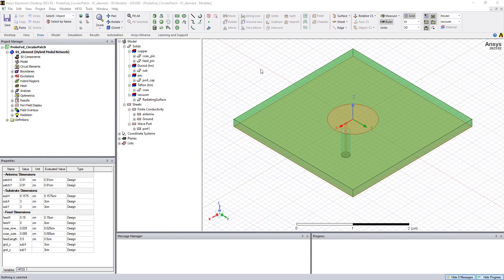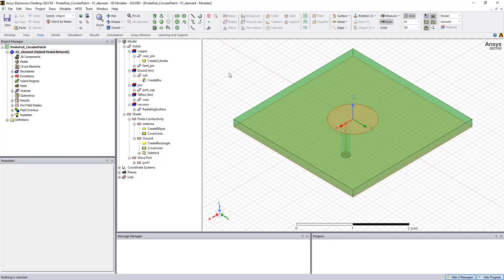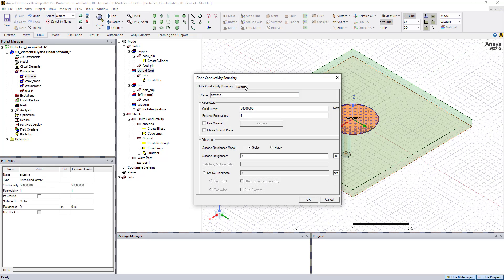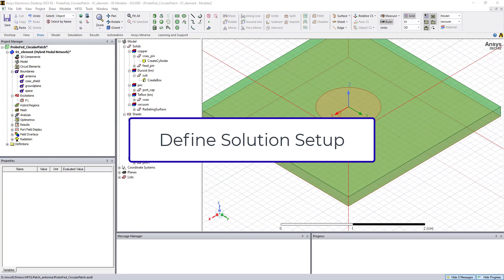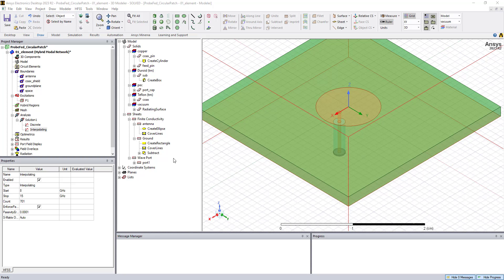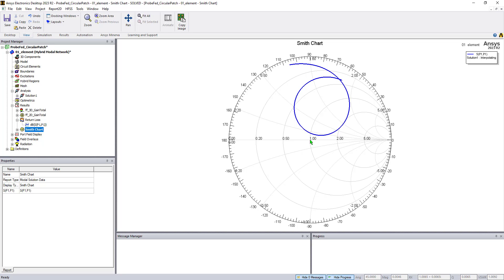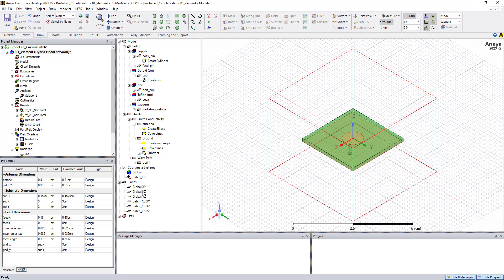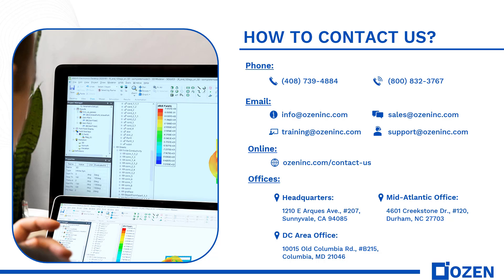Antenna Design using HFSS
Hi there! This video provides an overview of the workflow for antenna simulation and design using Ansys HFSS. It describes how to create and set up the model as well as review important performance characteristics.